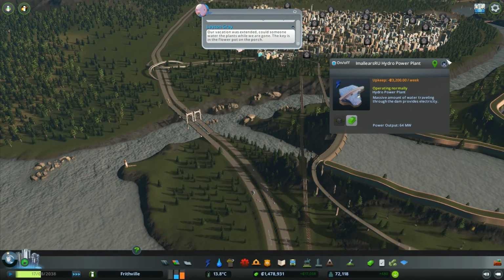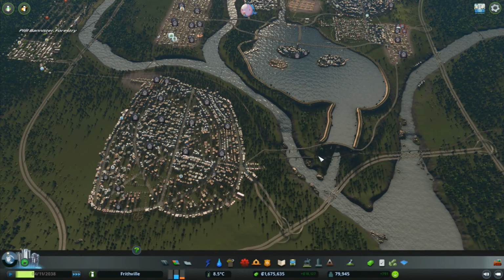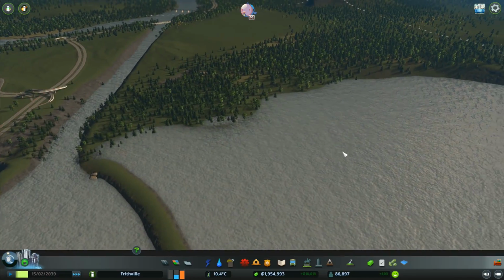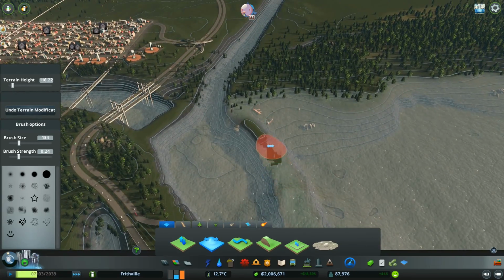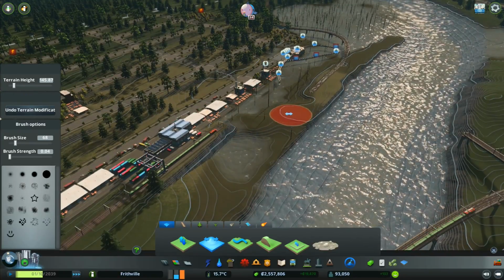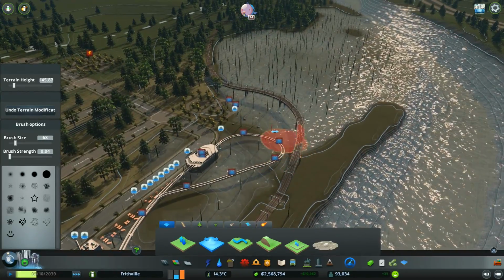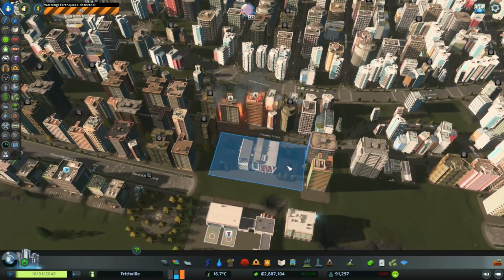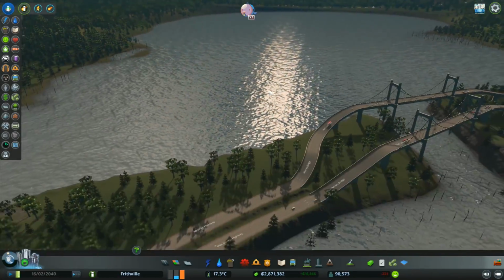Let's Play Cities Skylines #54: Water Sources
A new mod today that allows us to use water sources in the game, hopefully we'll be able to make some adjustments to our lake.  Well, at least some adjustments to the rivers feeding into it, although this may not end well for the residents of the city!